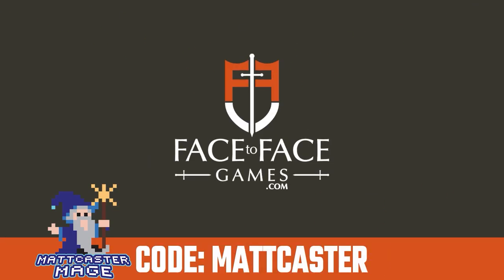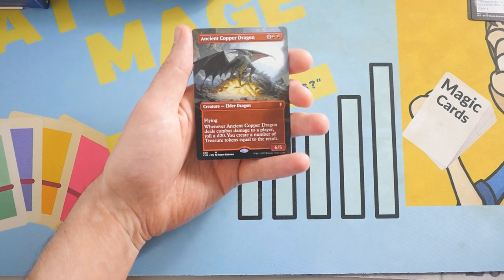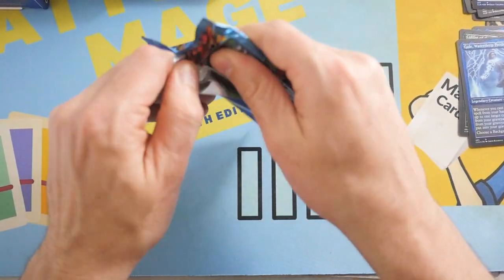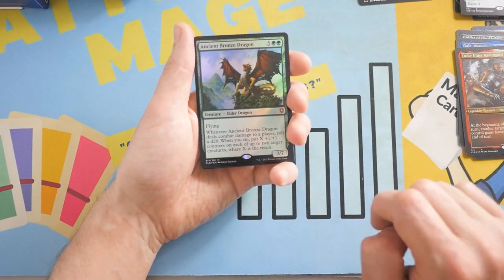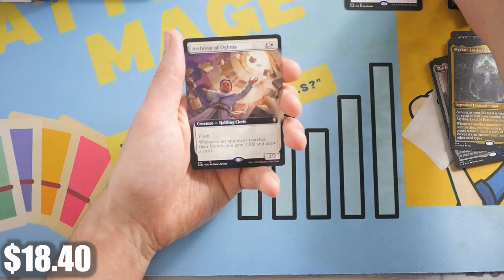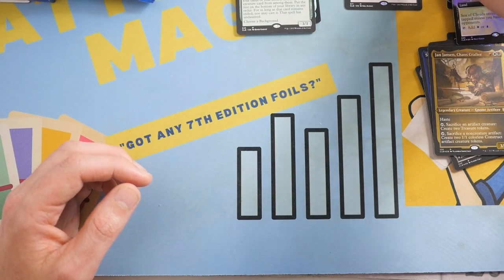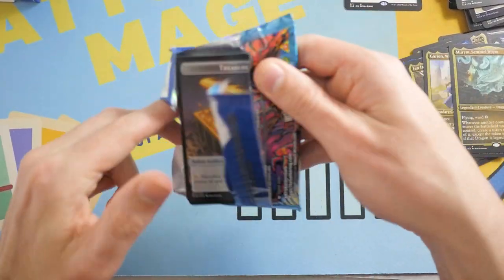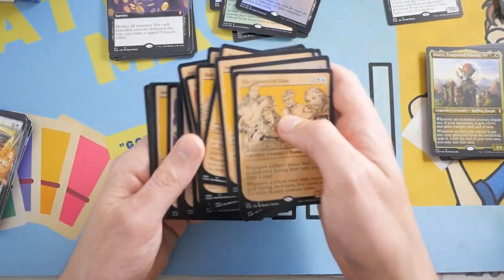Best Commader Legends Battle for Baldur's Gate Collector Box on YouTube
Matthew Robinson
M4J 0A1